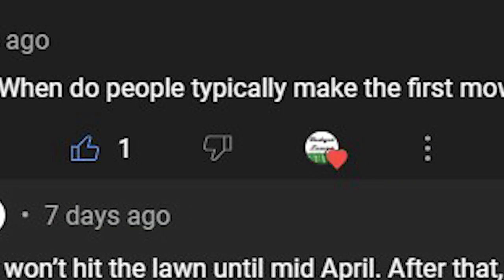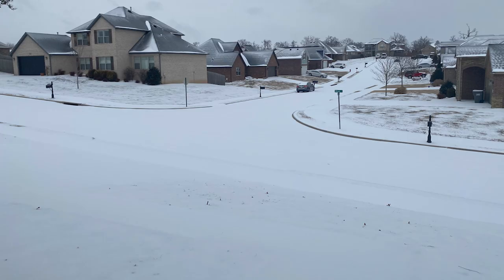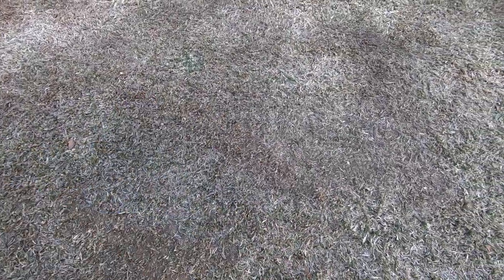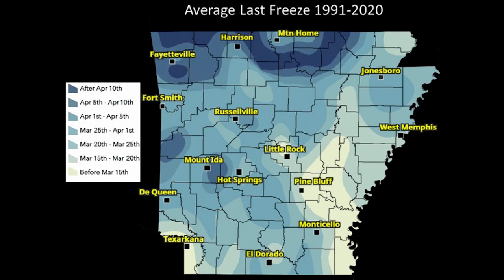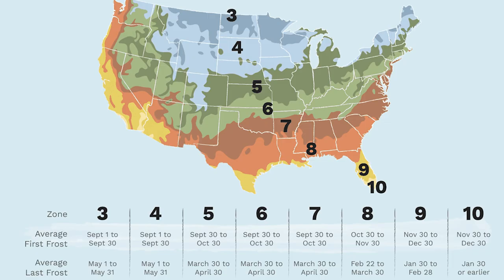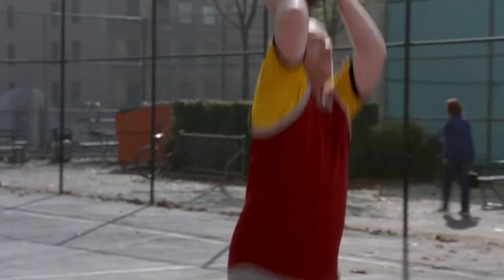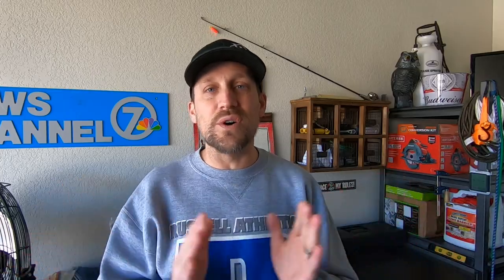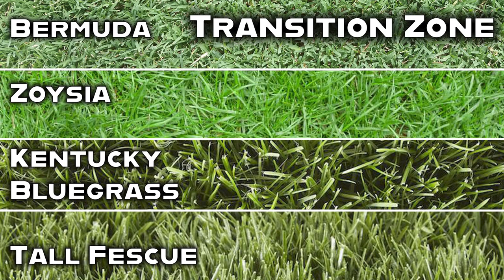Start Mowing Your Lawn in Spring at the RIGHT Time!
With spring lawn care just right around the corner, you may be wondering when it's time to crank up the lawn mower and start mowing. For some people, it's not too far away, while others still have quite a bit of time to wait...like myself.

In this video, we'll discuss when to start mowing your lawn in spring at the right time. Knowing just a few simple things will help you know when it's time to mow.

Links to the videos mentioned:

Stop! Identify your GRASS TYPE with these 3 SIMPLE steps! Your lawn care journey must begin here!
Here's what happens when you mistime your spring lawn scalp. There's no reason to freak out.

DIY lawn care tips from the average homeowner for the average homeowner looking to fix an ugly lawn or maintain a nice one. Whether you're a beginner or experienced, you'll learn ways to have the best yard on the block without spending a lot of money.

But...

If you're here for an expert or an educated turf grass professional...leave.
If you're wanting someone who's overly obsessed about his lawn like you are...leave.
If you're wanting someone to hold you by the hand and tell you exactly what to do...leave.